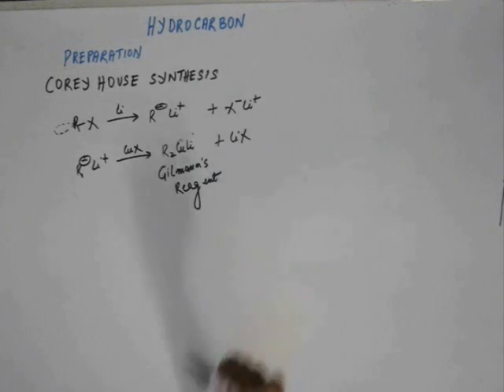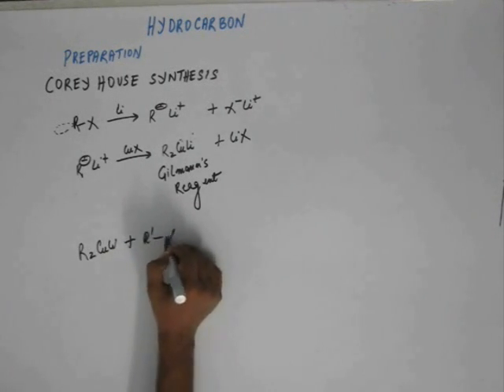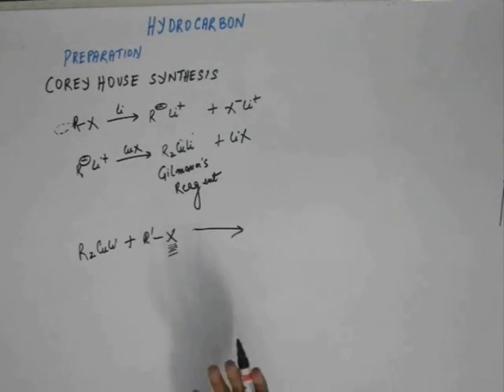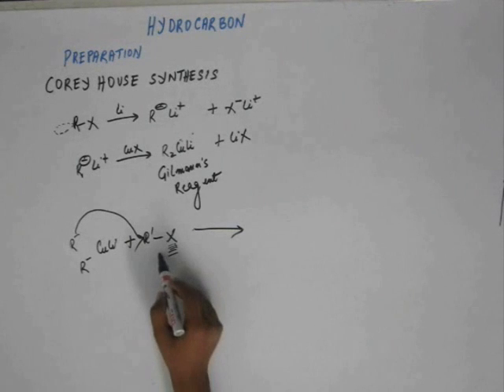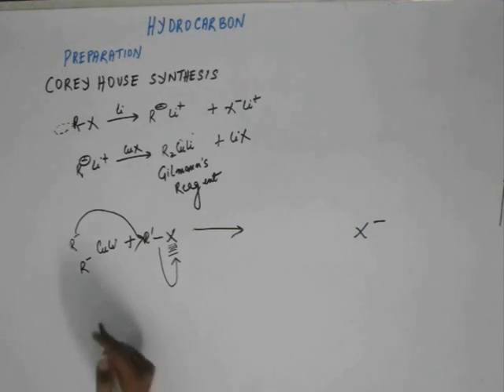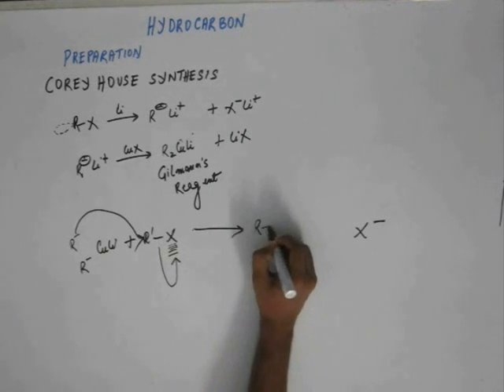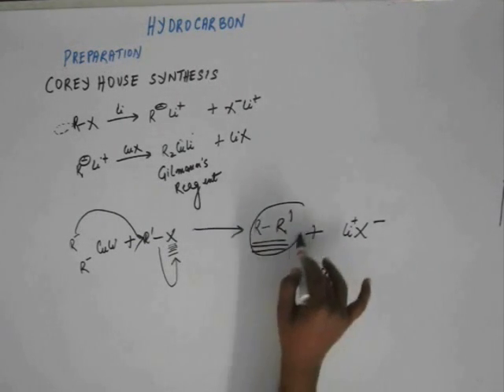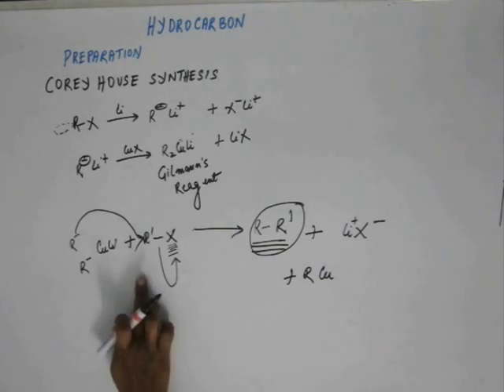Hydrocarbon, Lecture 9, Organic Chemistry IIT JEE (Preparation of Alkane: Corey House synthesis)